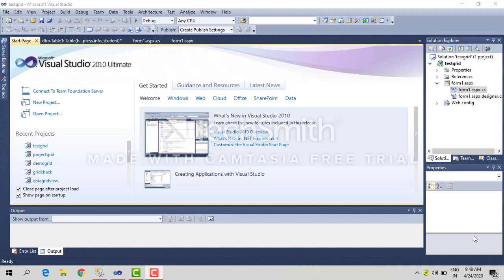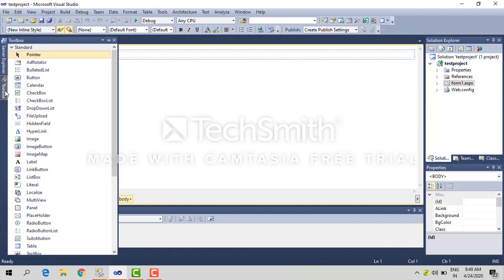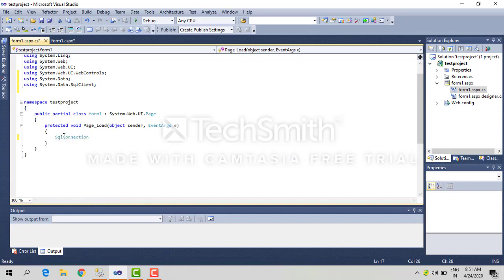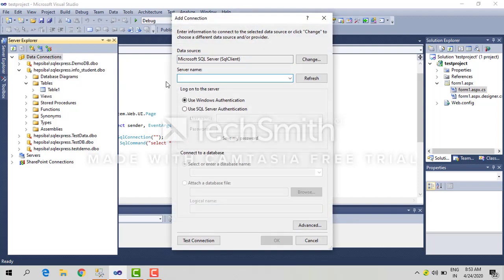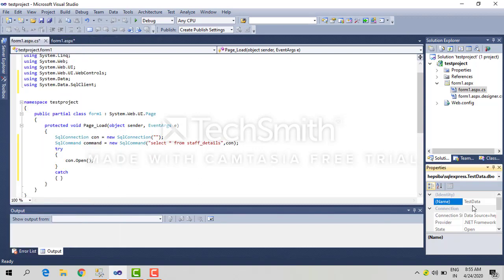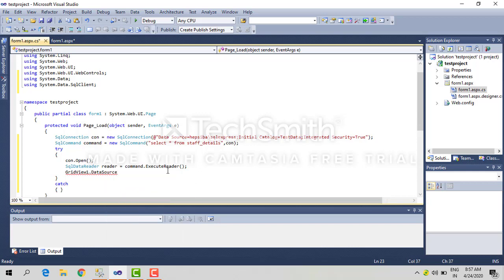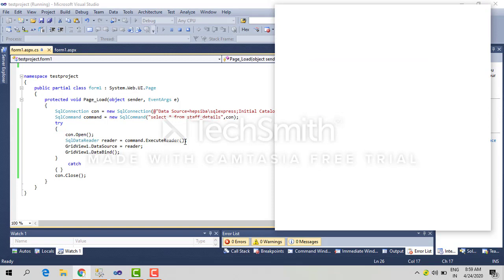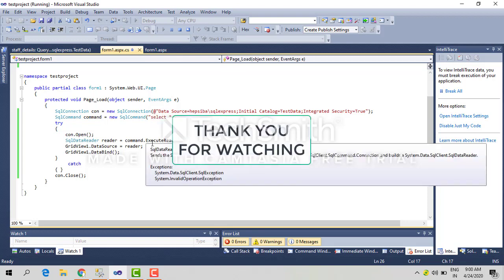ADO.NET Connect to database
This video is a program to get connected with database(SQLServer) and display data in a GridView.